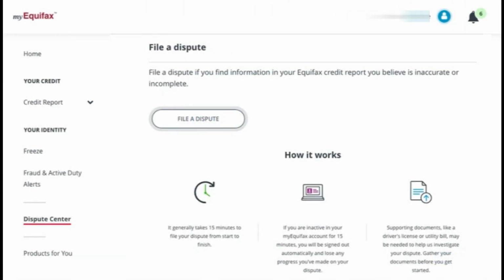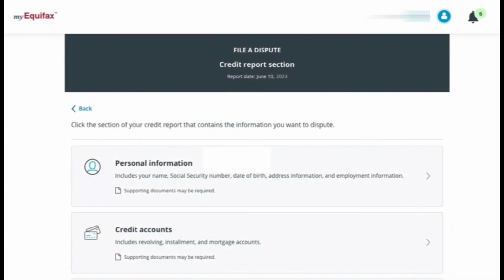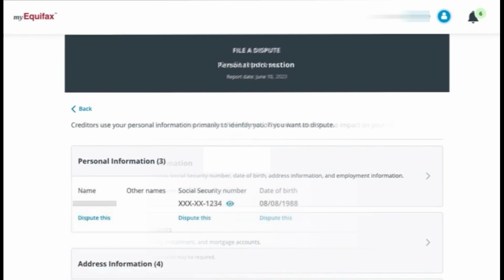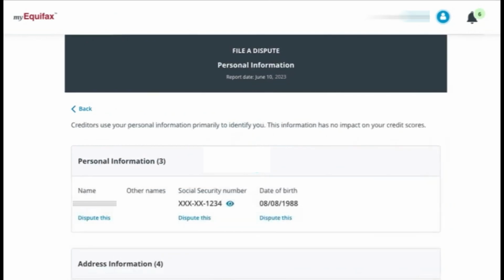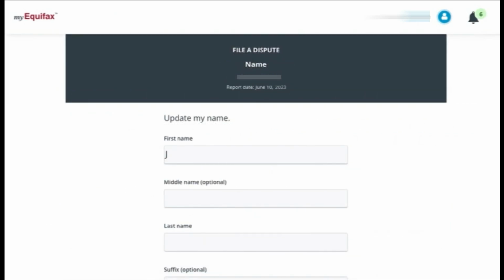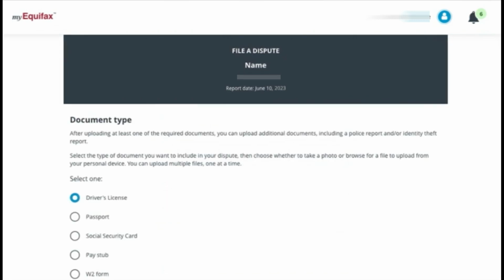HOW TO DISPUTE COLLECTIONS ON EQUIFAX 2025! (FULL GUIDE)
Welcome to our comprehensive guide on "HOW TO DISPUTE COLLECTIONS ON EQUIFAX 2025!" In this video, we'll walk you through every step of the process to effectively dispute collections on your Equifax credit report. Whether you're looking to improve your credit score or correct inaccuracies, this guide is designed to make the dispute process straightforward and successful.